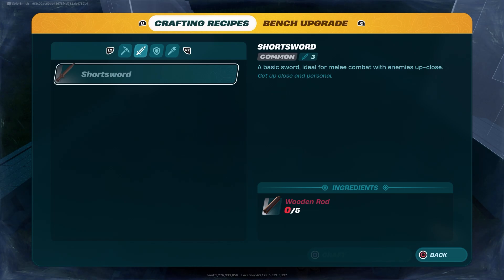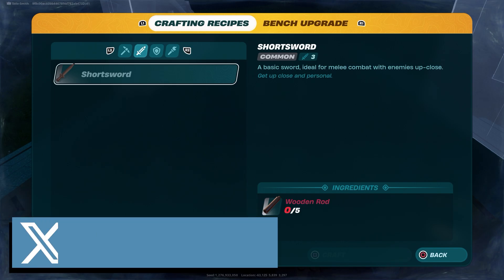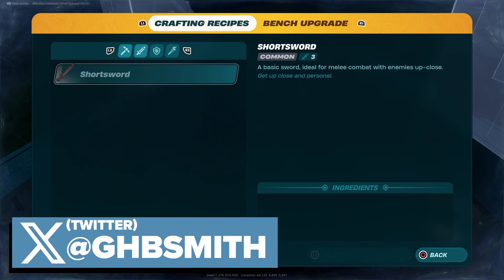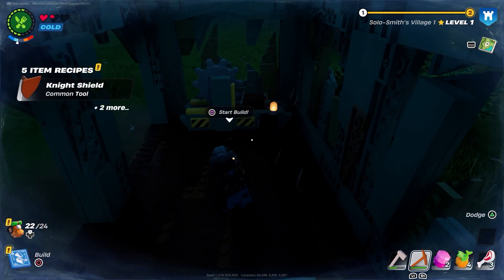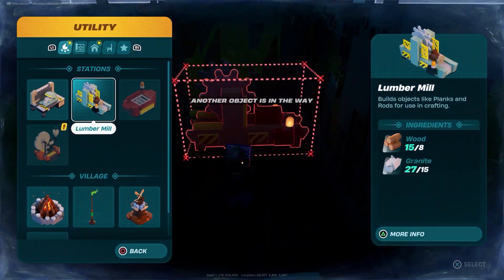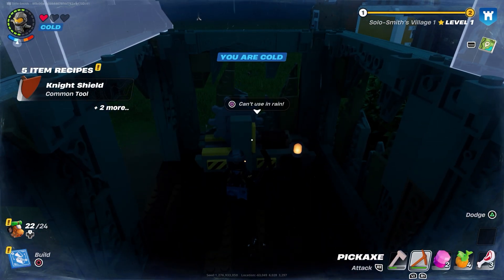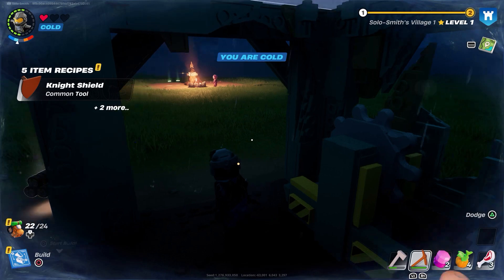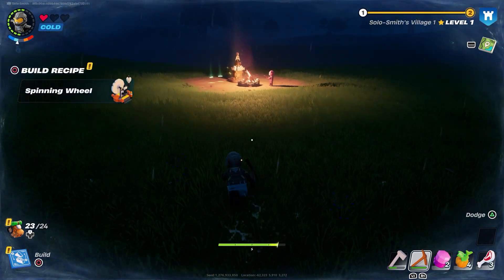How To Craft Weapons In LEGO Fortnite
in this guide we show you How To Craft Weapons In LEGO Fortnite